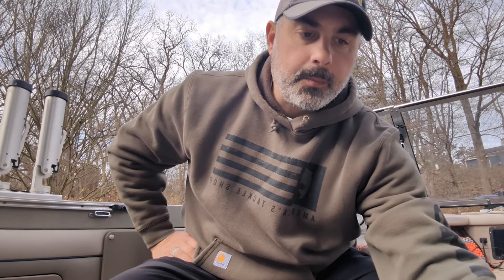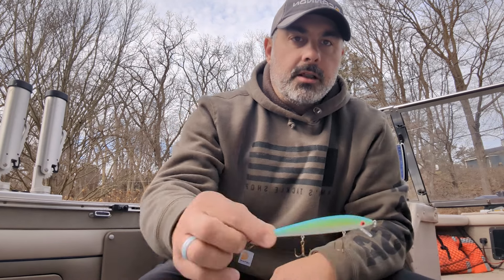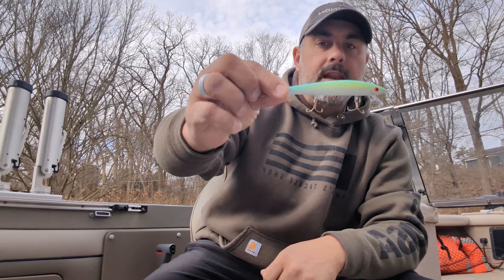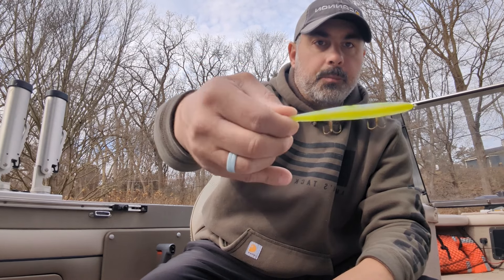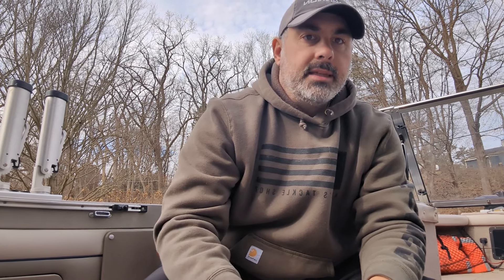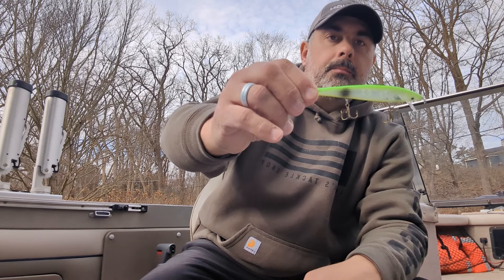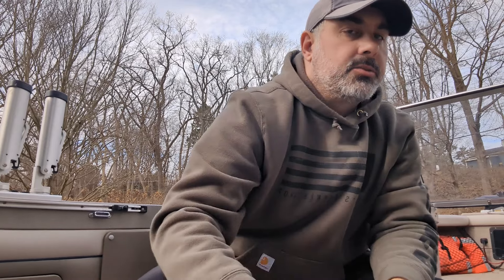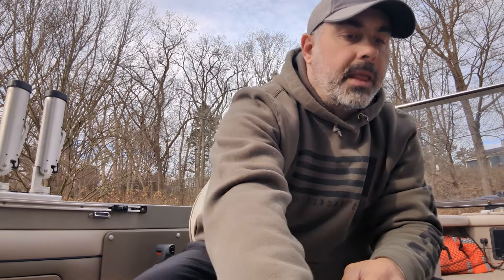Smithwick Rattlin Rogues in Brown Trout specific colors EXCLUSIVELY at FishUSA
We teamed with the group over at FishUSA to offer Great Lakes anglers some of the hottest Brown Trout colors in a proven lure. The Smithwick Rattlin Rogue (floater) has always been a great bait trolled for Winter/Spring Brown Trout. However, the color selection hasn't been the greatest. We've changed that! You can now get your hands on these baits in Citirc Shad, Ayu, My Secret, Can't Afford It, and Ridin Dirty.

Captain Richard and Captain Craig have fished the waters of Lake Ontario for 35+ years. We've traveled the lake and our tournament results speak for themselves. We're hoping this channel helps other anglers become better at fishing big water for Salmon and Trout.

For more information about our Lake Ontario Salmon and Trout fishing charters, or our Oneida Lake Walleye fishing charters head over to our